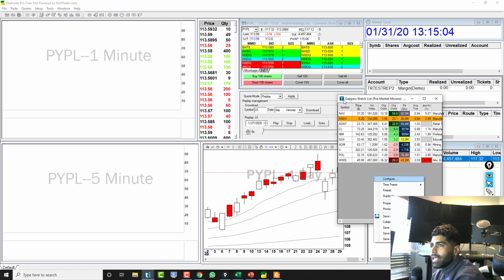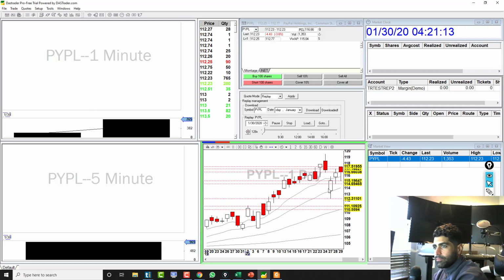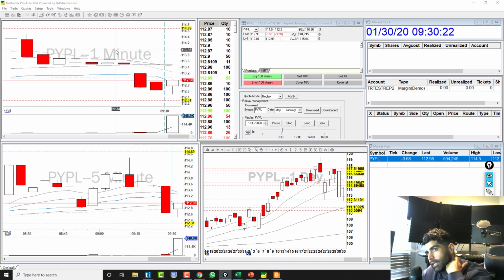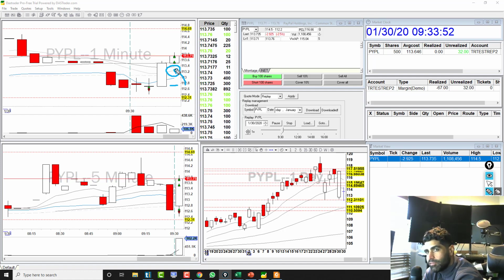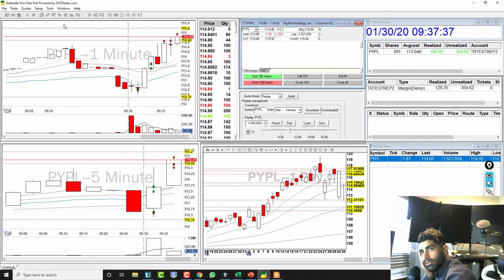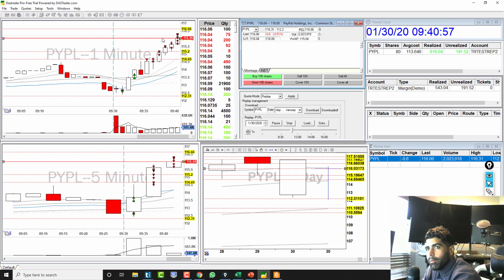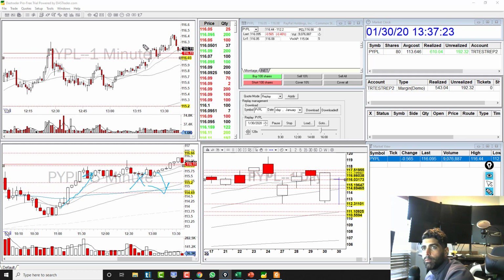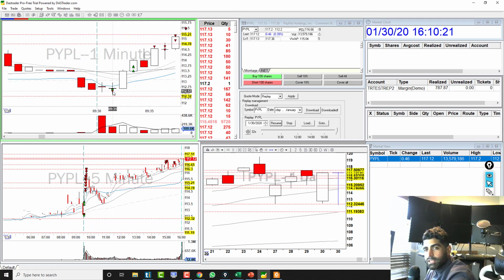Trade Replay: How to Trade in First 5-min | 1-min and 5-min ORBs Jan. 31 2020